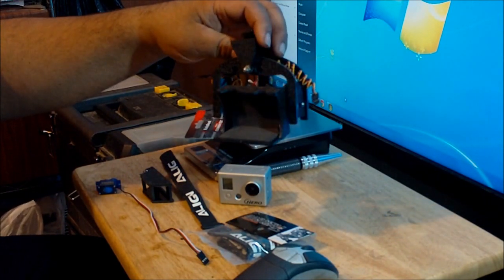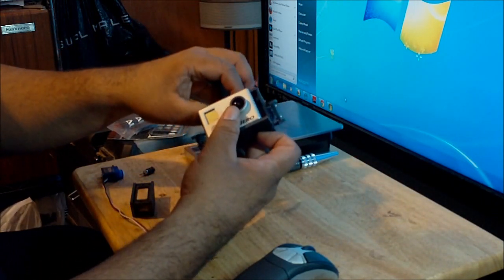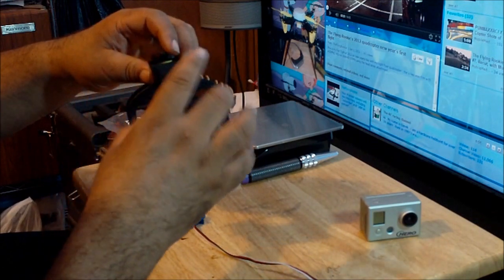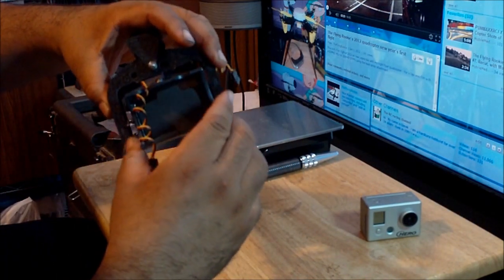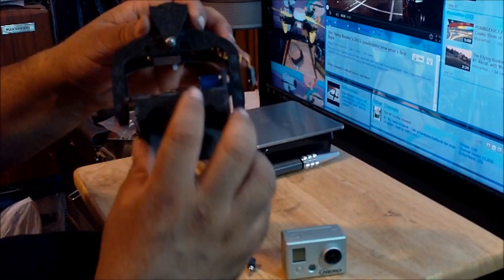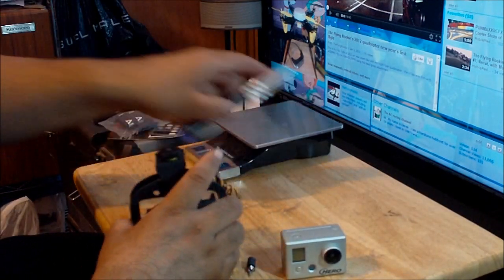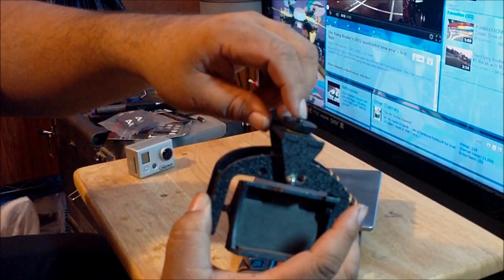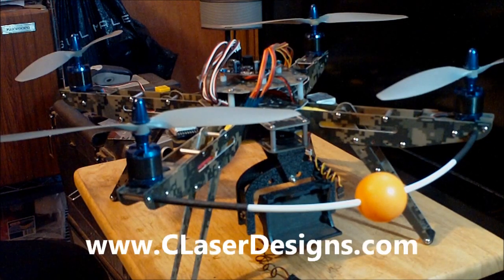How to mod and improve your CLaserDesings gopro gimbal camera mount 4 quadcopter use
On this video ill show how i modified the 3 axis camera mount for the GOPRO from CLaserDesign to work on quadcopters and how i improved the product to give you better performance .